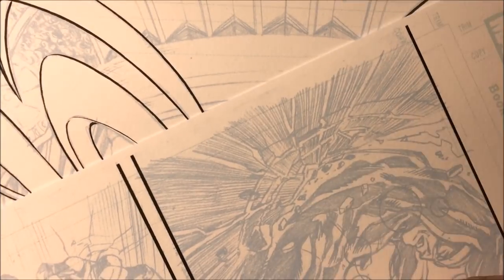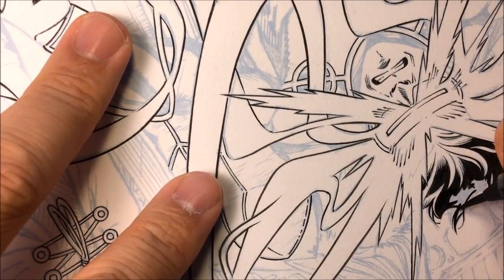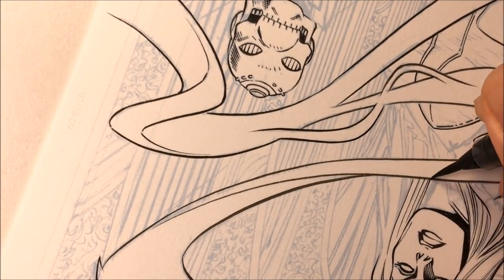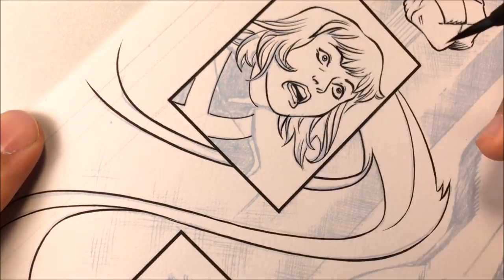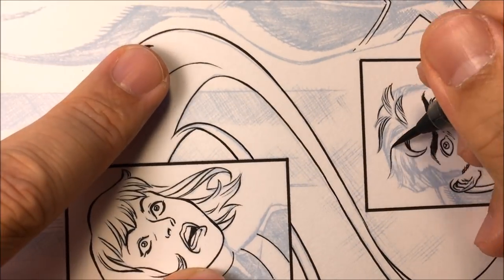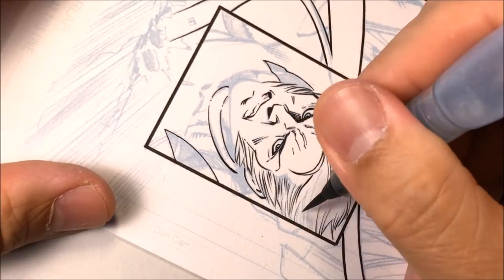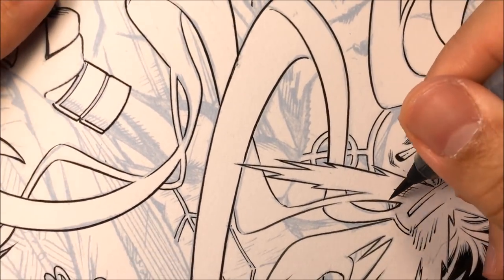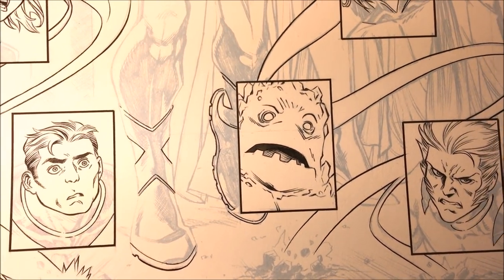How to ART Draw and INK HAIR for Marvel Comics X-Men Blue issue #9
How to ART Tutorial on How to Draw and INK HAIR!
This was the original art done for for Marvel Comics X-Men Blue issue #9. Pencils by Cory Smith. Inker Walden Wong.

Tools used...
Pentel Arts Aquash Water Brush Assorted Tips, Pack of 3

Speedball 2-Ounce India Ink, Super Black

Comic Book Bristol Boards

How to draw Ink Comic Books